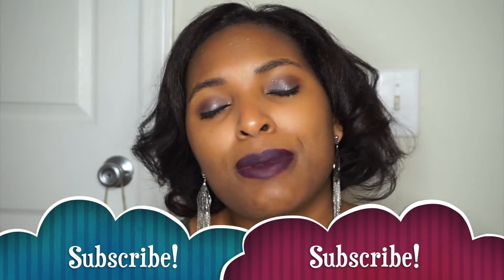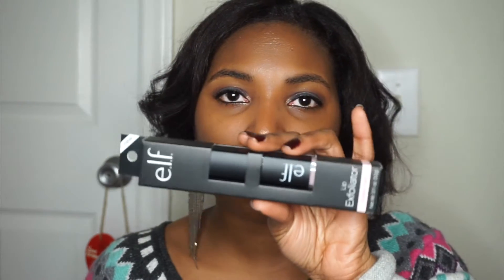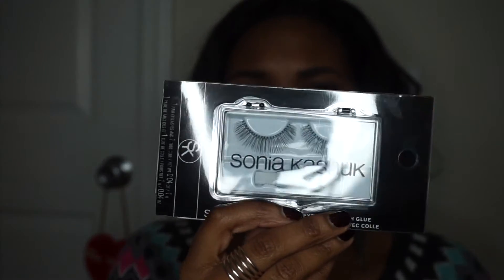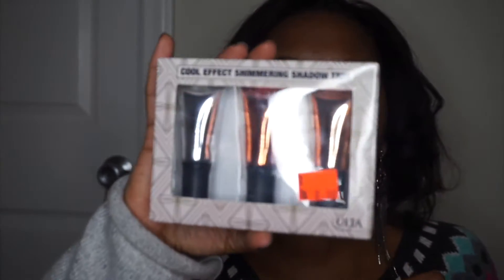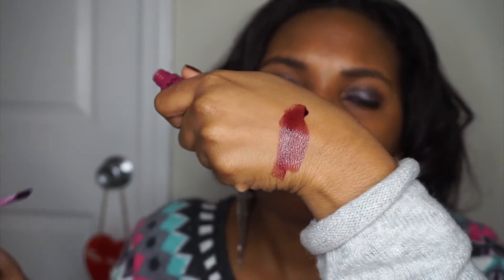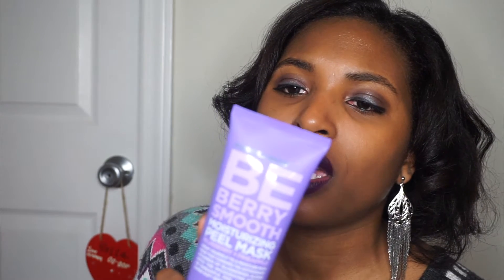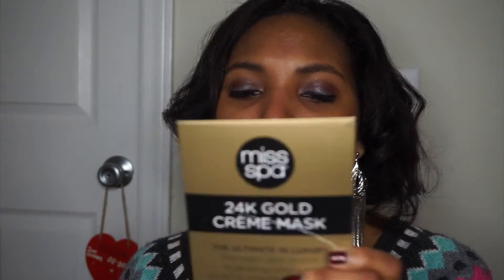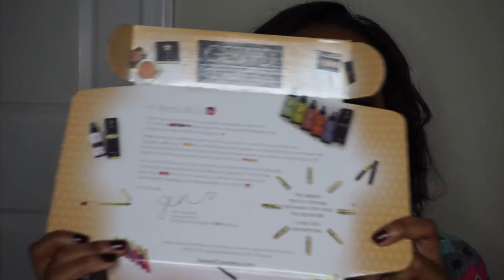First Mini Makeup Haul of 2017!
In this video I am sharing a mini Target and Ulta makeup haul.

Products featured:

4. Sonia Kashuk Full Eyelashes, $4.99
5. Andrea 5 of a Kind Lash #53 with Applicator, $4.99
6. Ulta Cool Effect Shimmering Shadow Trio, $21.68
7. Nyx Cosmetics Epic Ink Lip Dye (Victorian), $6.99
8. The Body Ship Ethiopian Honey Deep Nourishing Mask Satchet, $2.50
9. Biore Deep Cleansing Charcoal Pore Strips, $7.49
10. Be Berry Smooth Moisturizing Peel Mask, $6.99
11. Miss Spa 24K Gold Creme Mask, $6.99
12. Gerard Cosmetics Metal Matte Liquid Lipstick (Grape Crush), $20

Makeup I’m Wearing:

1. ColourPop Super Shock Eye Shadow (Pop Rocks), discontinued shade
2. It Cosmetics Superhero Elastic Stretch Volumizing Mascara, $24
3. Ofra Cosmetics Universal Eyebrow Pencil, $13
4. Mary Kay CC Cream Sunscreen Broad Spectrum SPF 15 (Deep), $20
5. NARS Radiant Creamy Concealer (Amande), $29
6. Cover FX Enhance Click Highlighter (Candlelight), $18
7. Kylie Cosmetics Lip Kit (Kourt K), $29